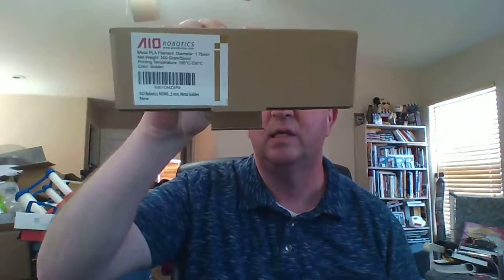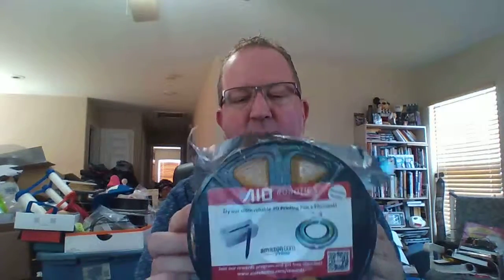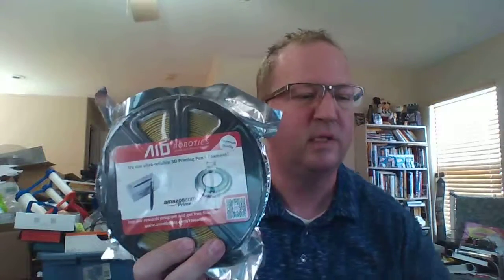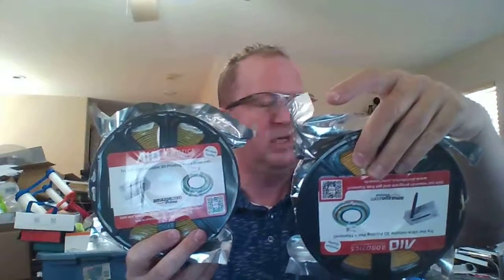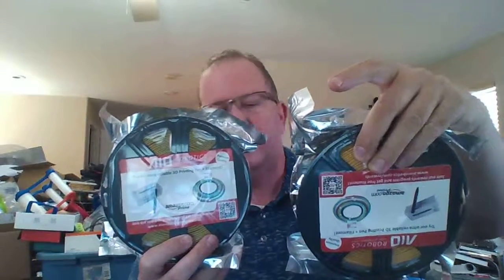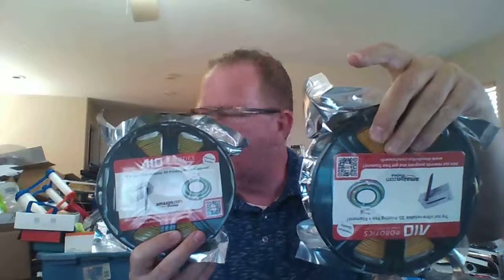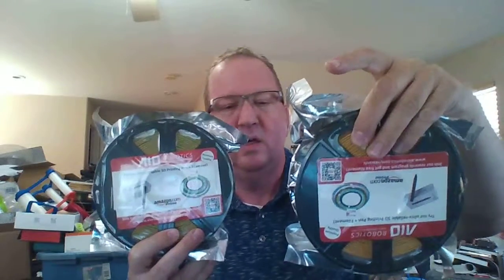technewszone com AIO robotics filament unboxing bronze and gold PLA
We were sent some awesome metallic pla in bronze and gold from the fine folks at AIO Robotics. We would love to test and review a printer too and use it to help education too. We will do some test prints and report back on the seemingly cool filament! We love to test and review products and are eager to do  more.